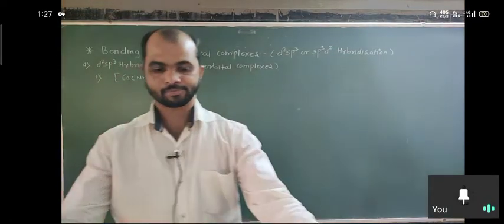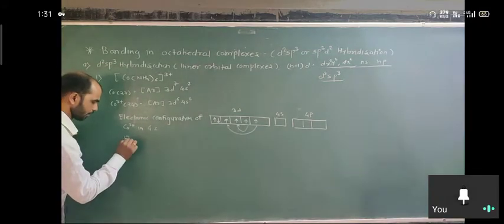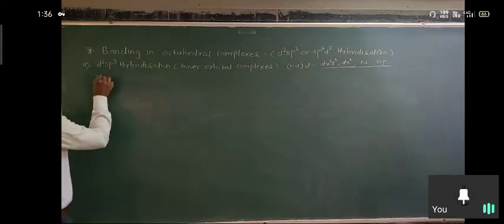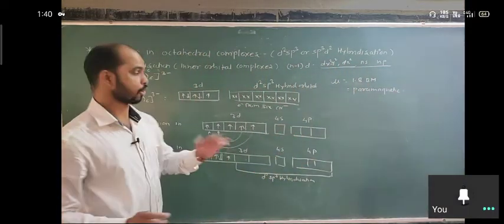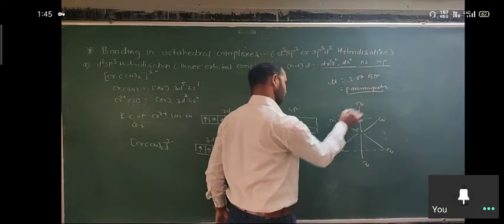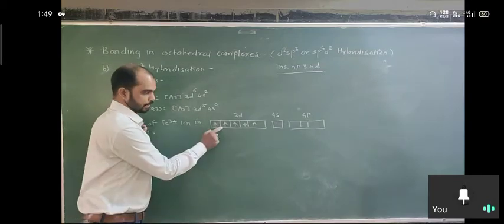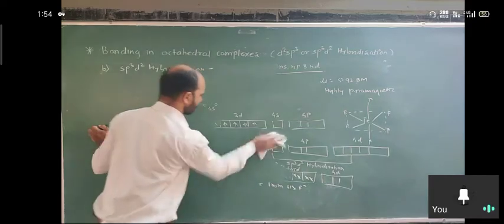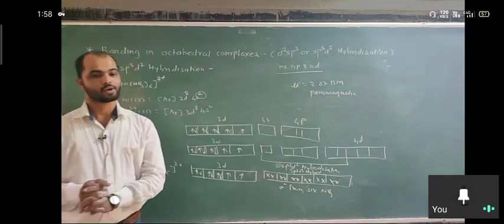VBT- Bonding in octahedral complexes